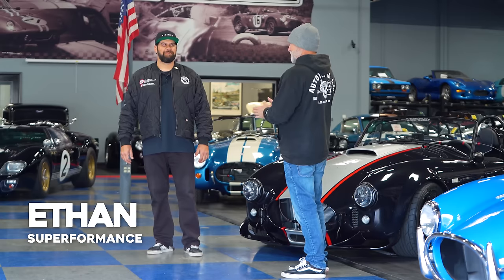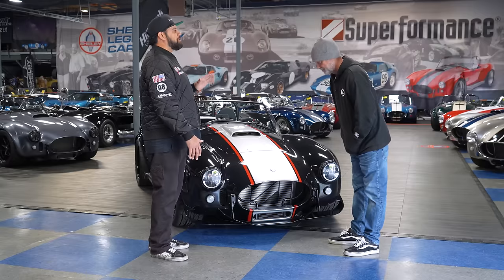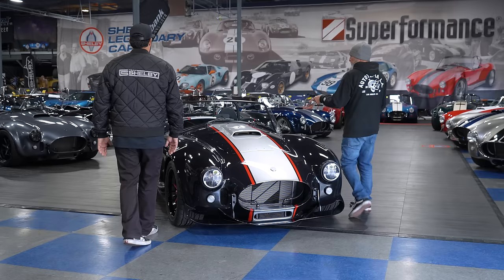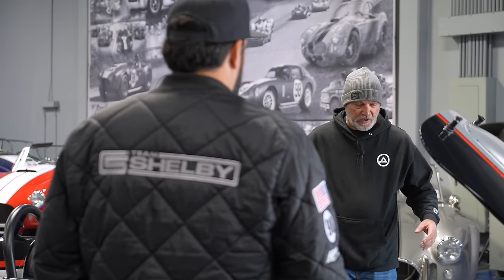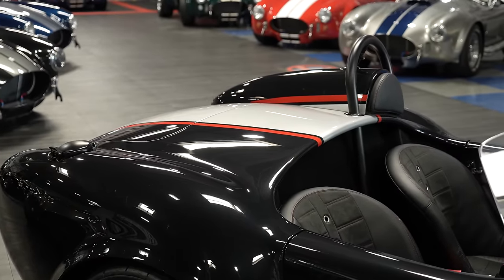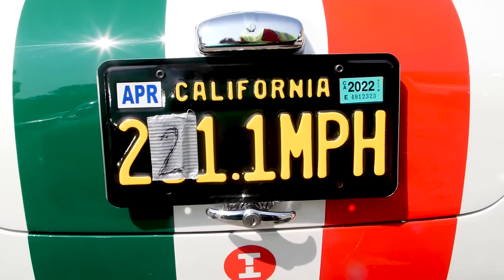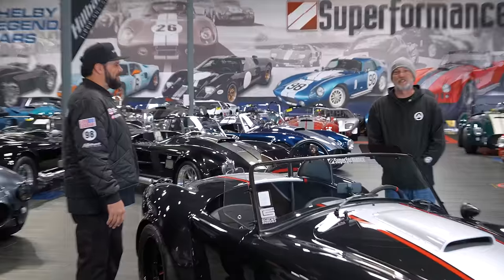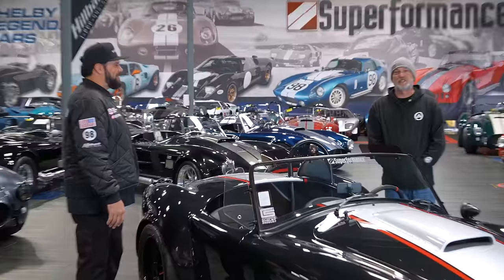7.3L Godzilla Powered Shelby Cobra MkIIIR | Superformance 30th Anniversary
To say I'm a fan of the Superformance Shelby Cobra is a massive understatement! This 30th Anniversary model is my new favorite from Superformance combining the CSX number in the Shelby Registry along with having the stronger more rigid Superformance chassis and that 600 HP Ford Godzilla engine so sit back and enjoy the ride...